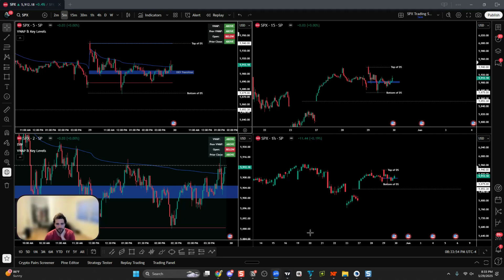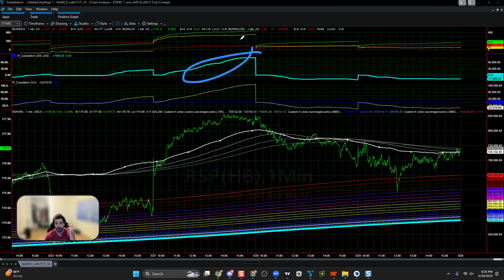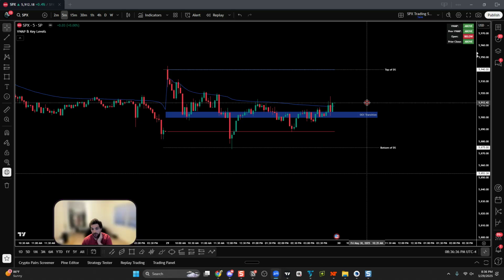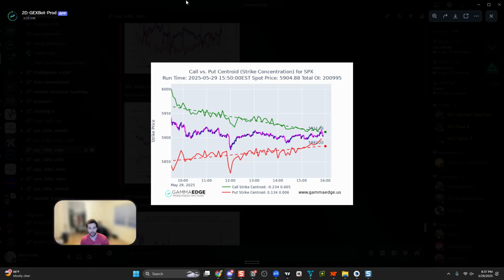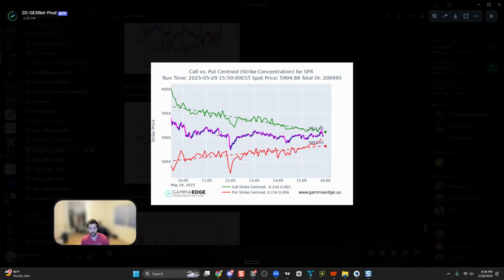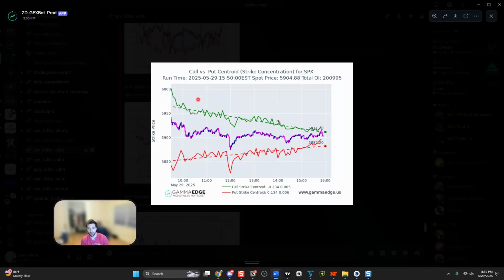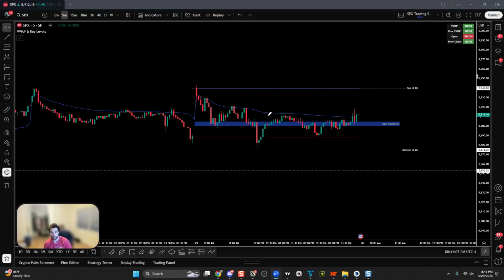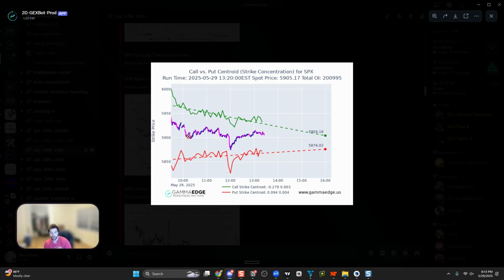SPX 5-Minute Recap: Volume, Options, and Trend Analysis | 05.29.25